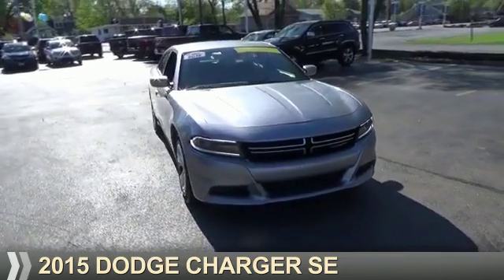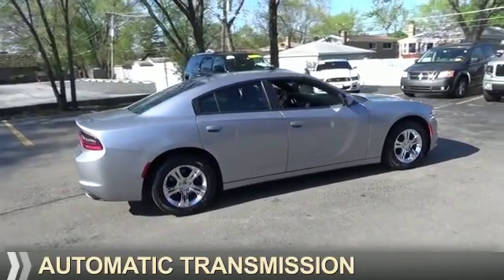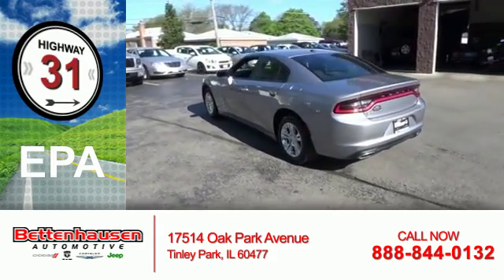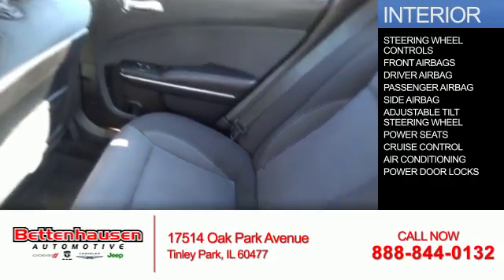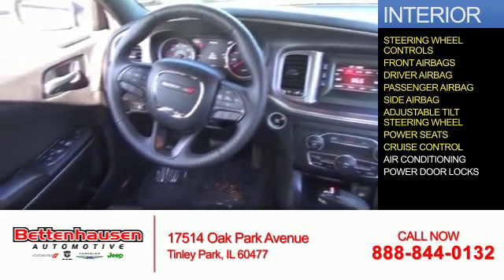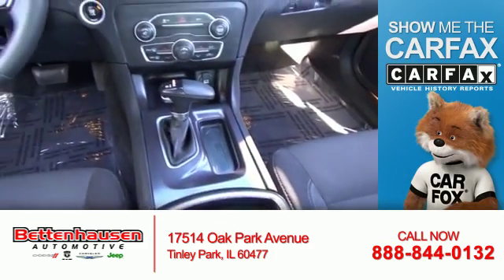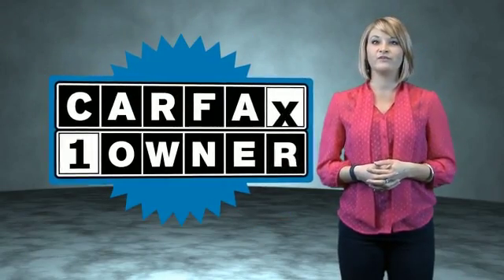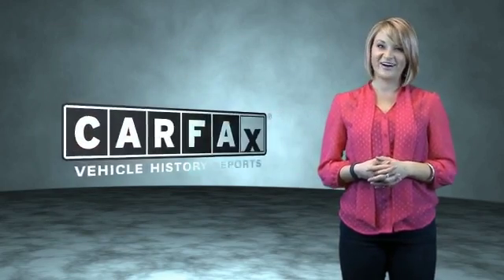2015 Dodge Charger F6129 - Tinley Park IL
Year: 2015
Make: Dodge
Model: Charger
Trim: SE
Engine: 3.6 liter 6 Cylindercylinder RWD
Transmission: Automatic
Color: Billet Silver Metall
Mileage: 30333
Address:
17514 Oak Park Avenue
Tinley Park, IL 60477
VIN:2C3CDXBG1FH812484